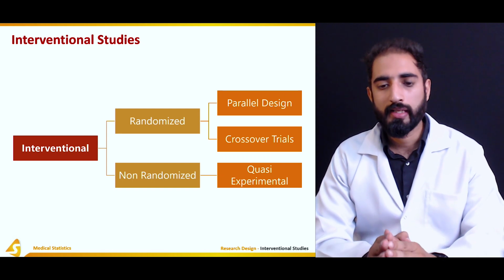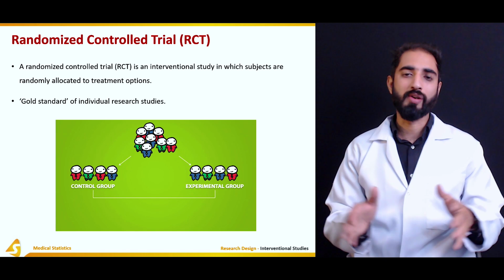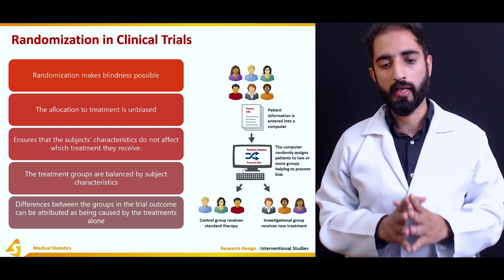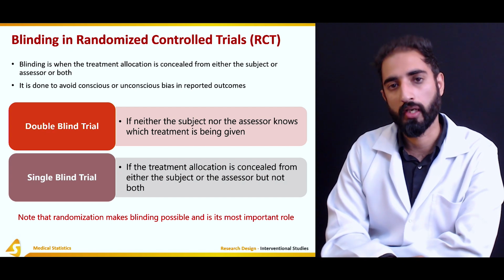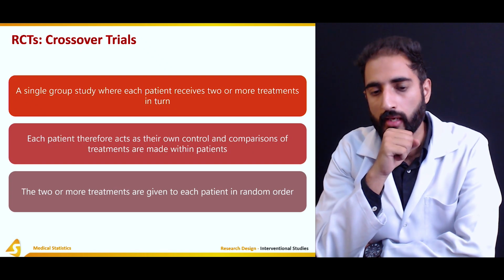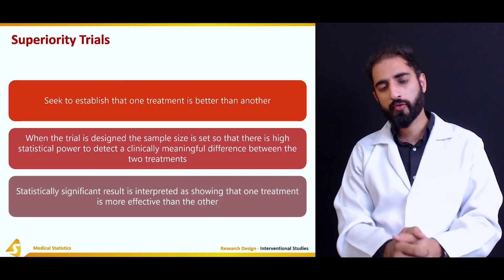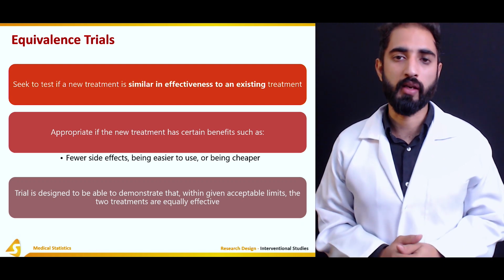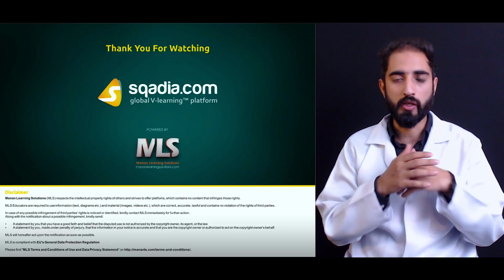Research Design - Interventional Studies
Research design is the predominant concept that has been elucidated in this sqadia.com medical V learning lecture. From conversing about the research question, and research design to shedding light on case reports and case series, all the minute details have been highlighted. Additionally, analytical and interventional studies together with the sampling techniques and sample size calculation have been brought under consideration.

▬ 📃 Research Question & Introduction to Research Design ▬▬▬▬▬▬▬▬▬▬
In this lecture ´´Research Design´´ is explained. Section one is about ´´Research Question and Introduction to Research Design´´. Research aims to establish new knowledge around a topic. So, in the first few slides research questions are pursued. After that different kinds of research questions are explained. Moreover, the educator tells about the research design. At last, the hierarchy of evidence is illustrated.

▬ 📜 Descriptive Studies ▬▬▬▬▬▬▬▬▬▬
At first, in this section educator tells about observational studies and their divisions. This is followed by a detailed discussion of descriptive studies. In the next slide, information is delivered on the case report. The case series comes under consideration. Moreover, similarities between case reports and case series are highlighted. Subsequently, cross-sectional studies are reported. Lastly, the educator tells when to use cross-sectional studies.

▬ 📃 Analytical Studies ▬▬▬▬▬▬▬▬▬▬
The educator initially talks about what are analytical studies. After that explains the cross-sectional comparative study and case control studies. Then educator focuses on when to use a case-control design along with the advantages and disadvantages of retrospective case-control studies. Subsequently, cohort studies and the design of cohort studies in conjunction with the difficulties with cohort studies and when to use a cohort study design are highlighted.

▬ 📜 Interventional Studies ▬▬▬▬▬▬▬▬▬▬
First and foremost, ethical concerns of interventional studies and choice of control alongside the randomized controlled trial (RCT) have been discussed. Moreover, blinding in randomized clinical trials, and parallel group design in conjunction with its advantages and disadvantages have been delineated. Additionally, crossover trials, their advantages and disadvantages together with the superiority and equivalence trials and quasi-experimental designs have been reported.

▬ 📃 Sampling Techniques & Sample Size Calculation ▬▬▬▬▬▬▬▬▬▬
Sampling techniques including convenience, purposive, and quota sampling have been shed light on. Moreover, simple random sampling along with stratified and cluster sampling has been highlighted. Furthermore, choosing and calculating sample size in addition to an overview of Raosoft has been put forth.